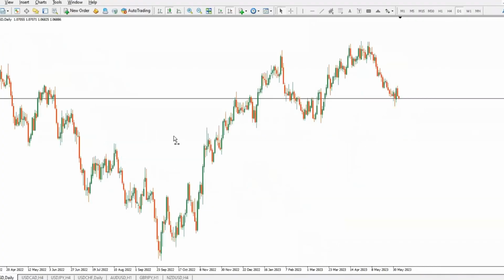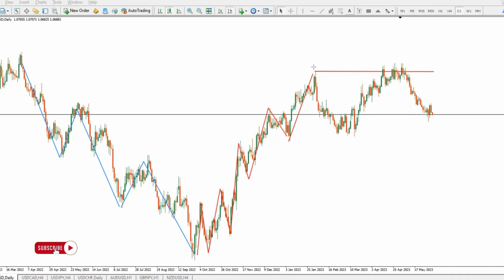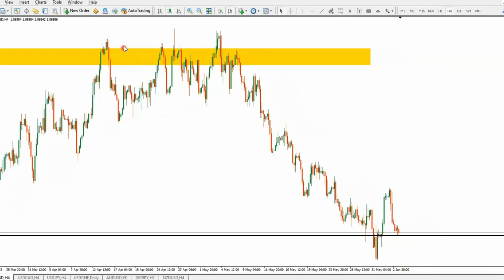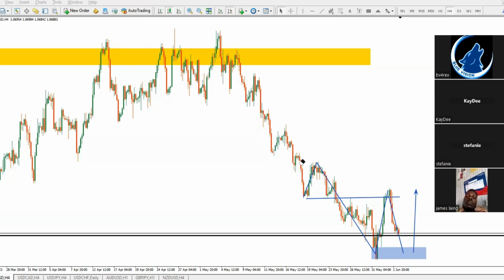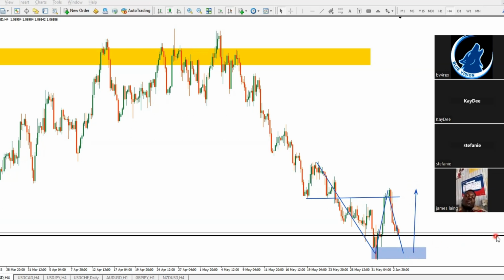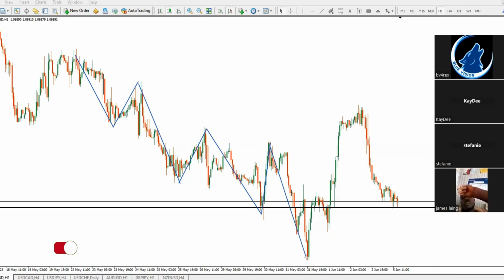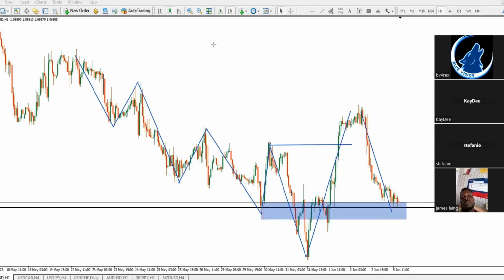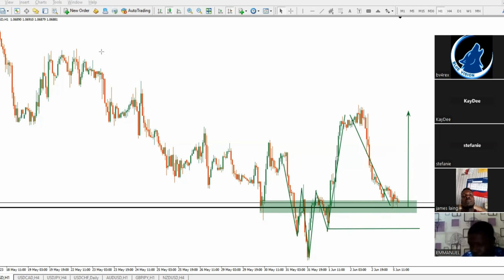EUR/USD COMPREHENSIVE MARKET ANALYSIS| live trading | day trading | bitcoin | crypto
Welcome to our comprehensive Forex trade analysis video! In this in-depth analysis, we dive into the exciting world of currency trading, providing you with valuable insights and strategies to enhance your trading performance.